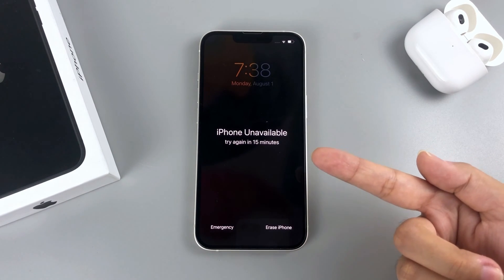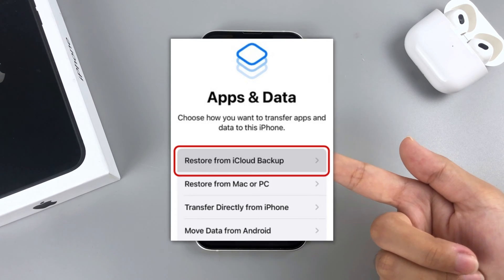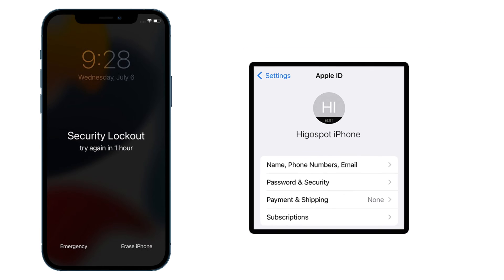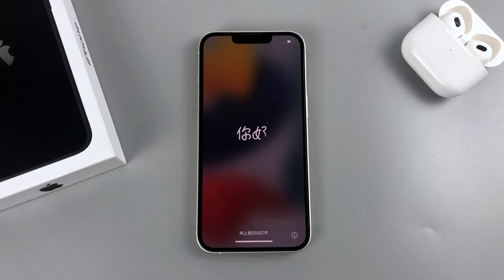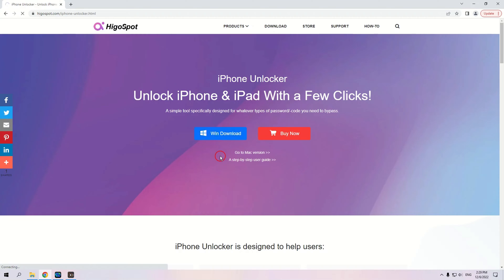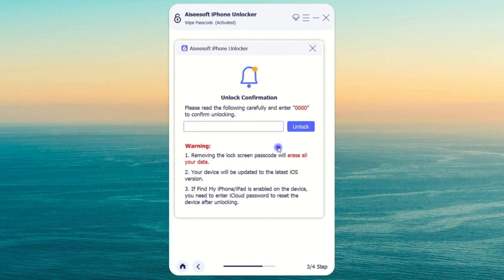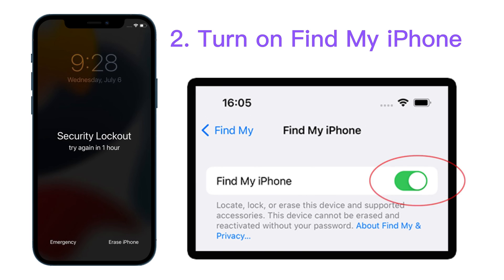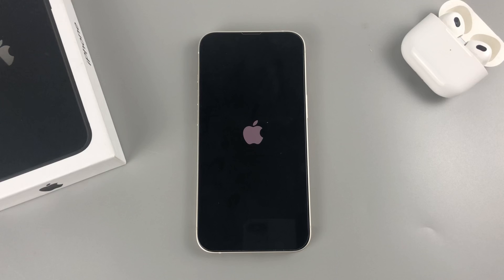Top 3 Ways to Fix iPhone Unavailable Issue on Your iPhone 12 (mini, Pro, Pro Max) without iTunes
In this video, we would tell you the best 3 ways to fix the iPhone Unavailable screen for iPhone 12 (mini, Pro, Pro Max) without iTunes.  Hope your problem get solved!

Timestamp:
00:03 Intro & Preview
00:56 Erase iPhone
02:01 iPhone Unlocker
03:21 Find My iPhone

Important Notice:
1. All the data will be erased no matter which method you try.
2. If you have a previous backup, you can restore the data from iCloud or PC.